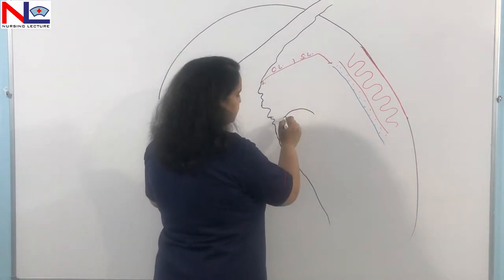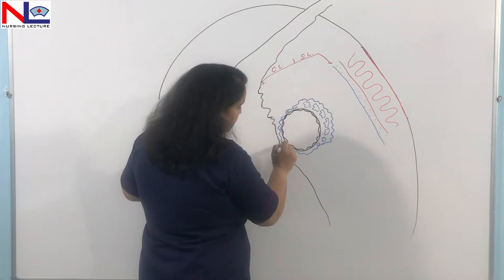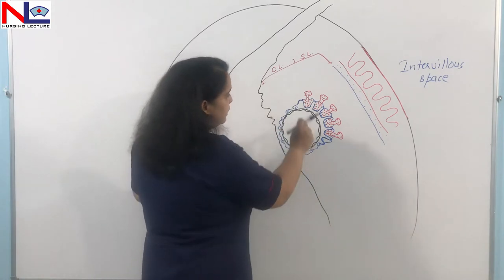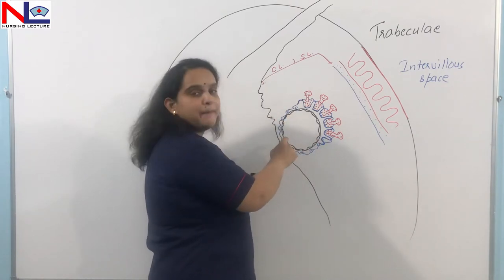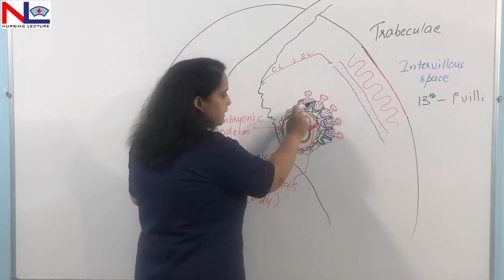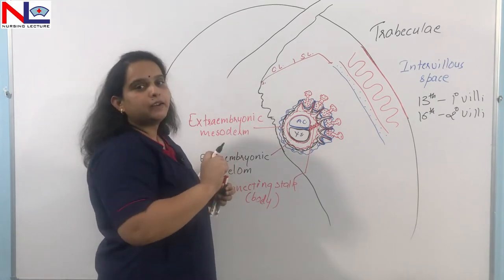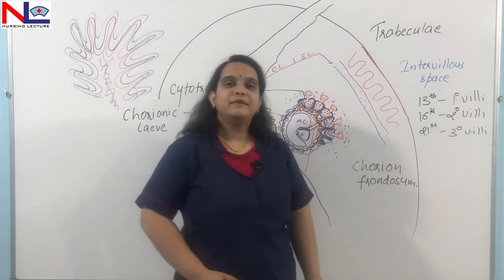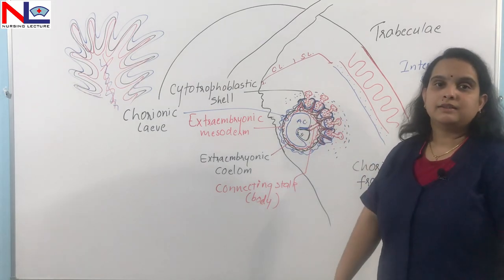Chorionic Villi | Placenta development | Nursing Lecture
Chorionic villi are the functional unit of the placenta which lies in between the basal plate or chorionic plate. In this video, it is explained how the placenta is developing.

After the interstitial implantation, the outer syncytiotrophoblastic cells spread, and soon the spaces develop in between the cells that are called lacunae, and the syncytium cells erode the maternal capillaries too and drain maternal blood into the lacunae that eventually develops into the intervillous spaces. The syncytiotrophoblastic cells in finger-like projection and the lacunae in between them arrange in a cord-like fashion is called trabeculae.

Meanwhile, the embryoblastic cells form a bilaminar embryonic disc, one with the epiblastic layer forms an amniotic cavity and another with the hypoblastic layer forms the primary yolk sac. The yolk sac gives rise to the extra-embryonic mesoderm all around the embryoblast in between the embryoblast and cytotrophoblast. Soon few cells disintegrate to form a cavity within this mesoderm the extra-embryonic coelom.

On day 13 some of the cytotrophoblastic cells go into the finger-like projections of trabeculae and forms primary villi and when the mesodermal cell goes into these villi the called secondary villi by day 16 and these mesodermal cells start differentiating and forms blood vessels and cells within these finger-like projection called the tertiary villi by day 21. Meanwhile, some of the cytotrophoblastic cells in these villi penetrate the outer syncytiotrophoblastic cells and arrange transversely by covering the syncytium layer form the cytotrophoblastic shell.

The villi formation is taken place all around the blastocyst but the villi which are forming around the decidua capsularis becomes degenerated with the growing embryo and change to become the chorionic leave and forms the outer fetal membrane the is the chorion that is limited at the edge of the placenta. The epiblastic cells form the inner fetal membrane amnion.

Few mesodermal cells attach with the caudal end of embryo to the cytotrophoblastic layer are not taking part in the formation of the coelom forms connecting band or body stalk and becomes the umbilical cord later on.